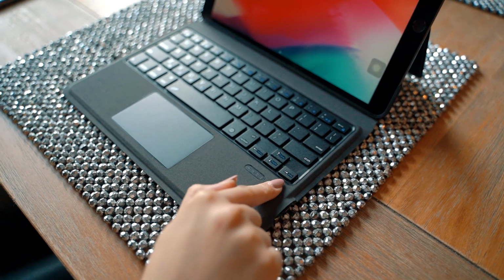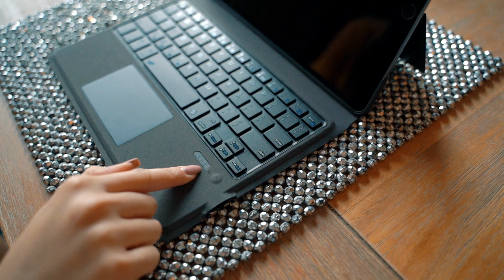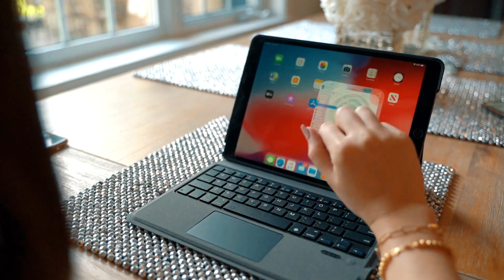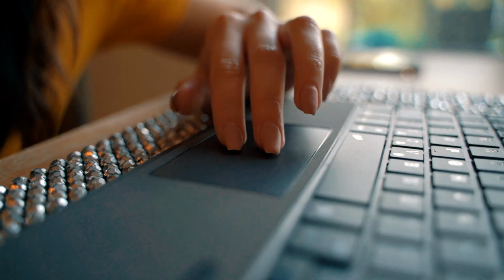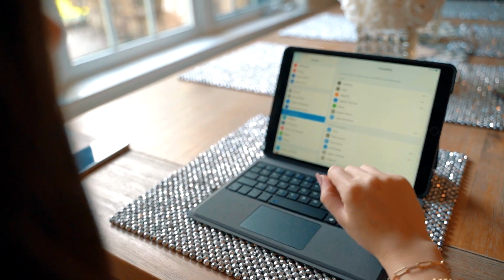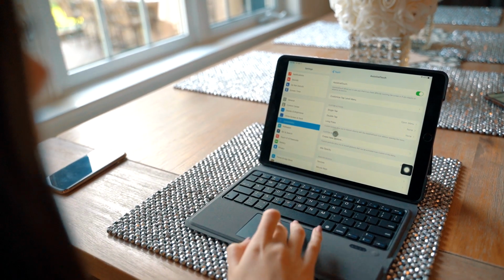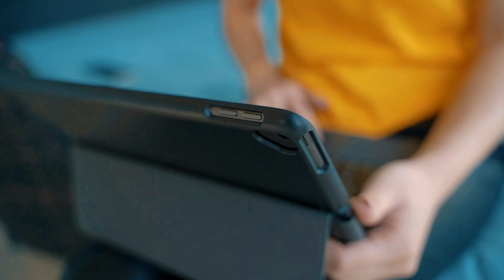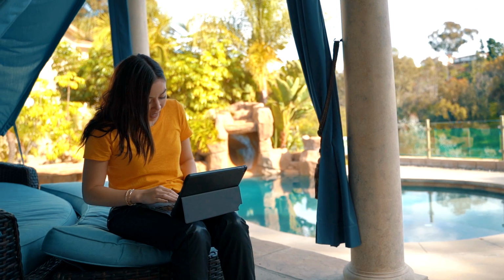phixnozar iPad 7th generation case with keyboard